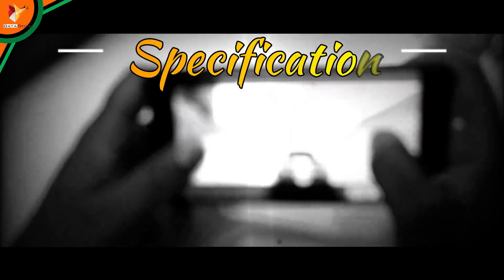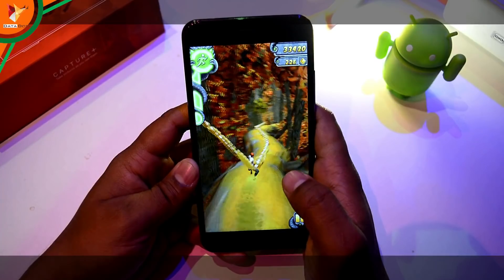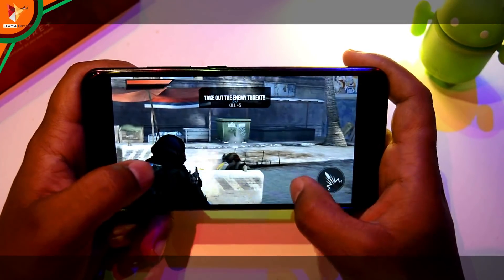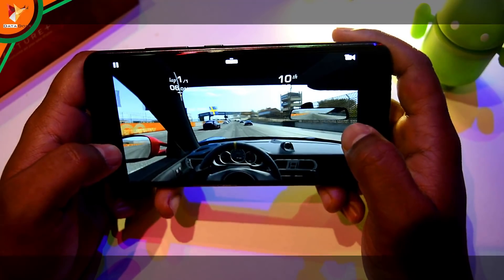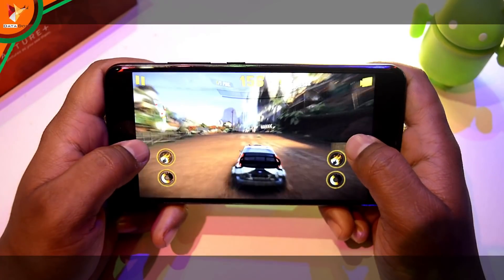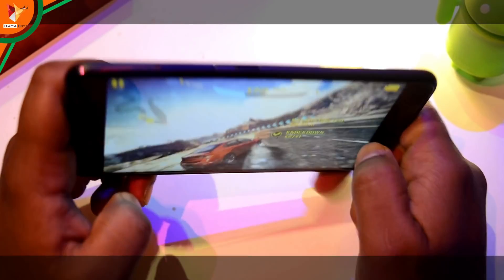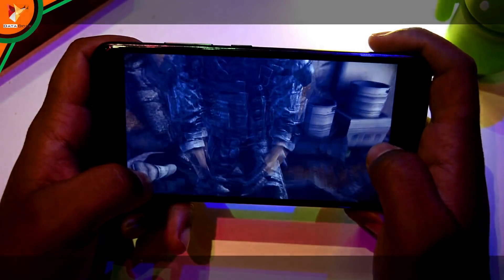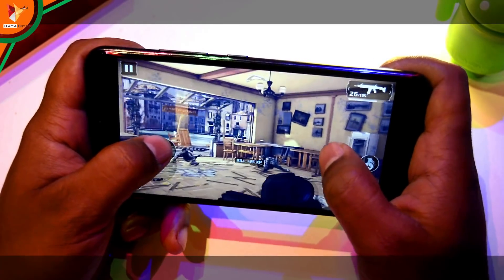Billion Capture Plus Gaming Review | Best Smartphone For Gaming Under Rs.15000 | Data Dock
Thanks,
Data Dock